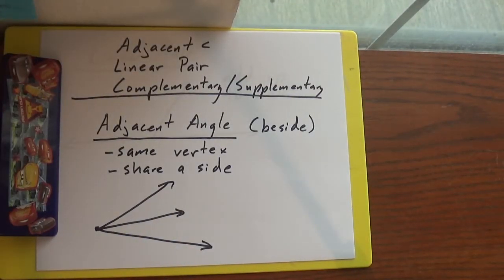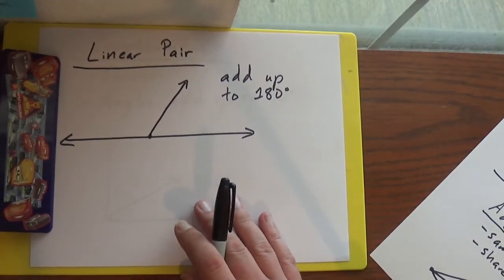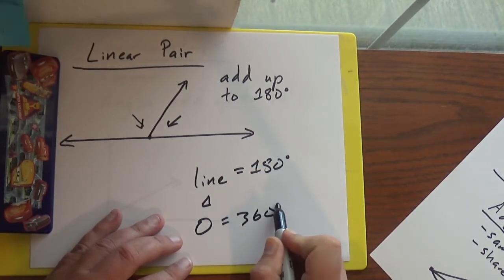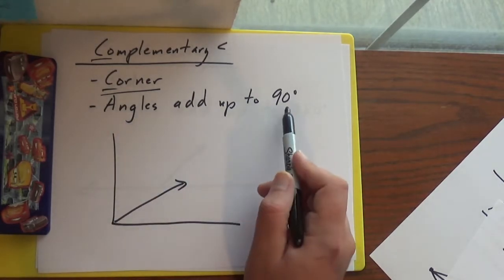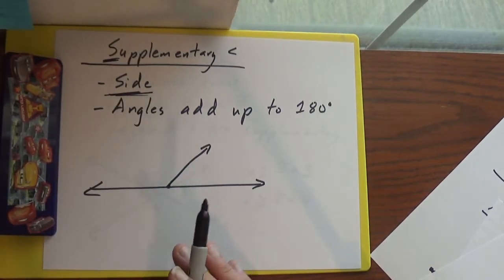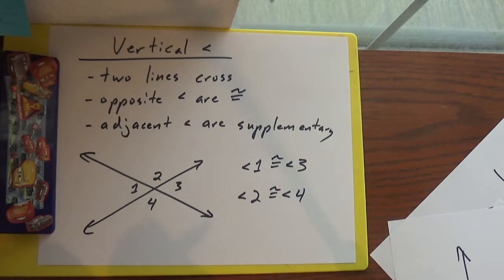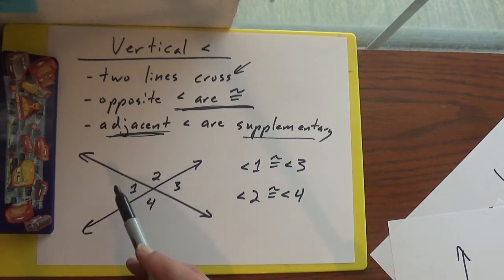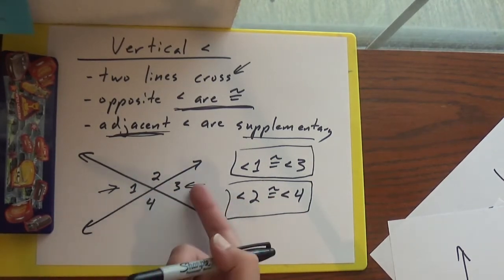Lake Math Adjacent Angles, Linear pairs, complementary, supplementary angles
Introduction to our channel.  We are going to help make math easier for people who are not big fans of math.

Our Editor is Jakob Escobar
Graphic Designer Brejhai' Montgomery and sometimes Jayvion Thompson
Camera Reyes Valdez III
Our official trash talker and scroller is Jayvion Thompson

Our outro song is from Jay1 and can be found